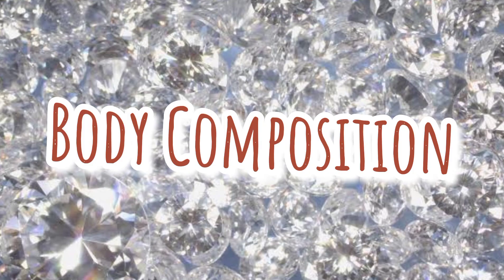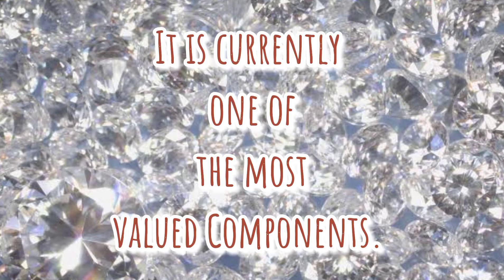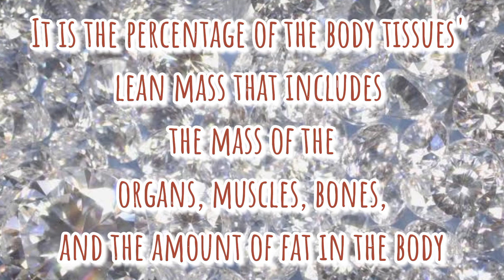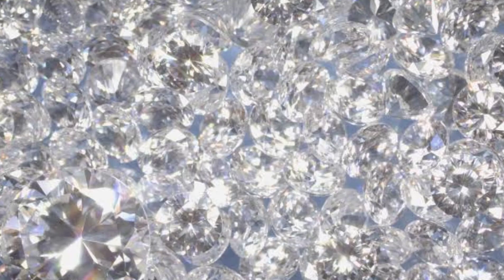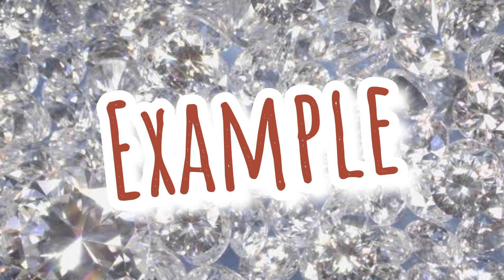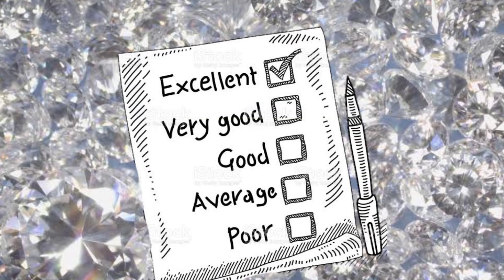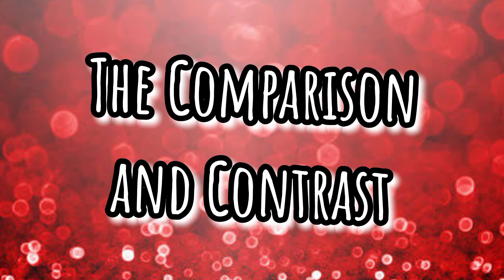Health-related Components of fitness Discussion|PHEd| Vlog #3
🎶 Intro- Focus by Ariana Grande
🎶 Karaoke minus one Pinipigil by Yeng Constantino

Editor app used:
*Capcut